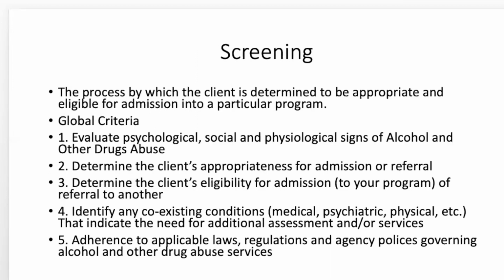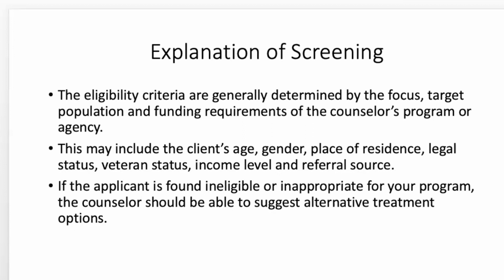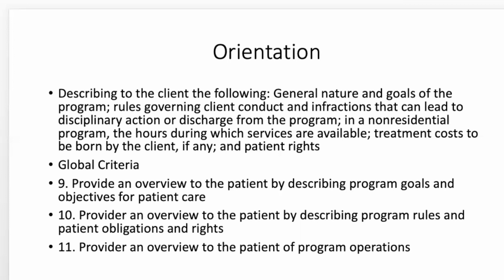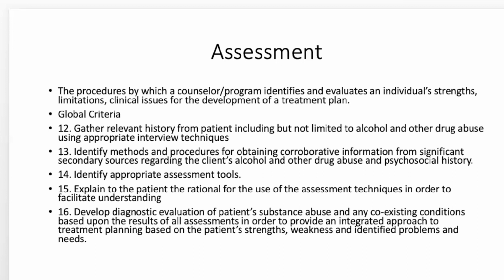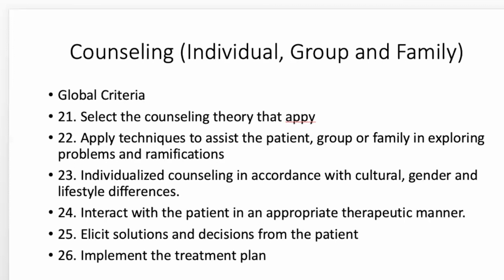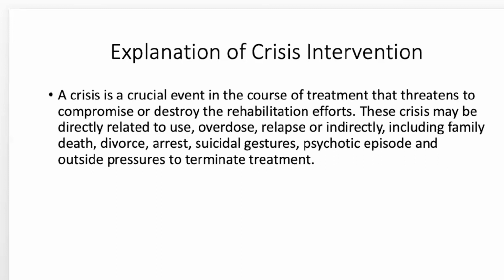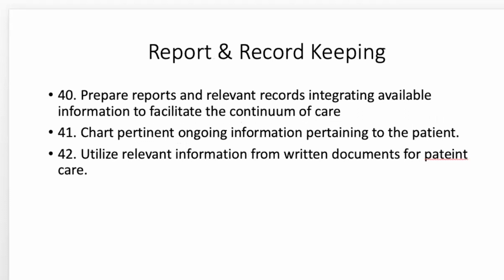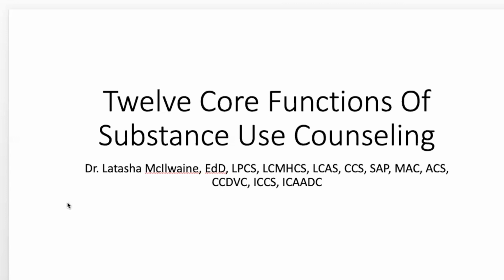Twelve Core Functions Of Substance Use Counseling